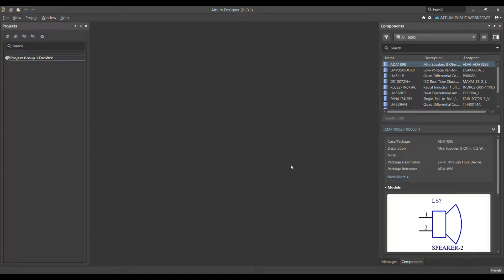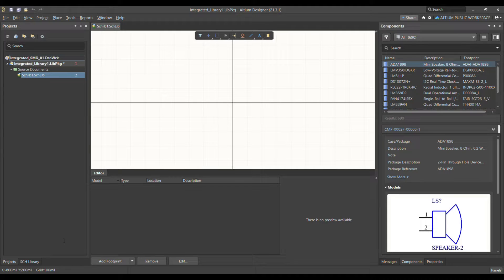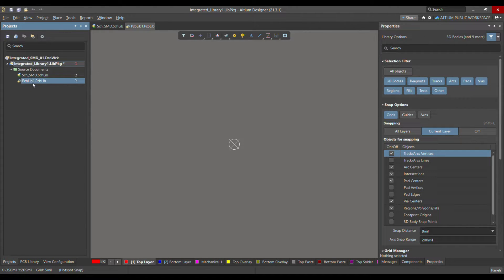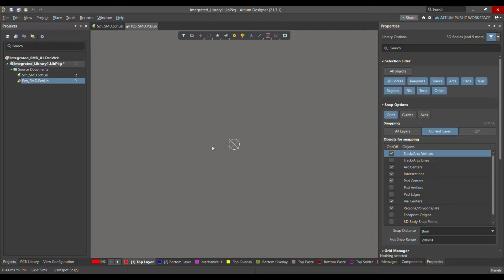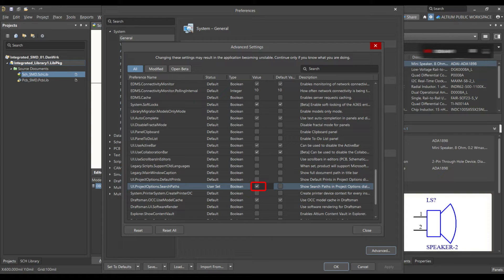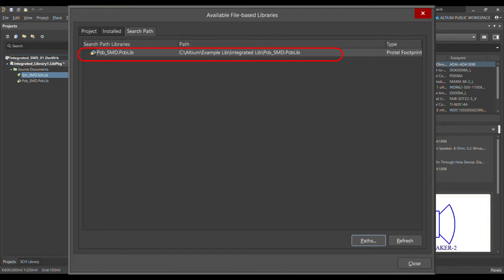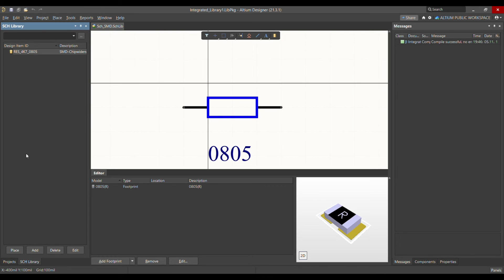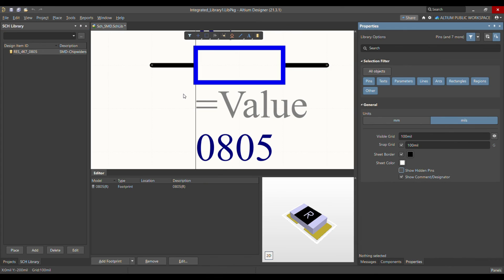Altium Designer Tutorial 18: How to create an Integrated Library package in Altium Designer 21.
integrated Libraries reflect altiumdesigner Integrated Component model. In this model, the higher-level component is modeled within the schematic symbol in a schematic library file. Other models are linked from the symbol and component parameters are added to the symbol. All source libraries – symbol and linked models – are defined within an Integrated Library Package project, which is subsequently compiled into a single file – an Integrated Library, or IntLib.

there are essentially four steps to creating an integrated

1) Create a source library package.
2) Create and add the required source schematic library file(s).
3) Create and add (or point to) the required domain model file(s).
4) Compile the library package to produce the integrated library file.

Specifying Where to Find the Models

With the model files defined, they now need to be made available to the library package, so that they can easily be located when required – remember, the models are referenced by (or linked to) the schematic components. Altium Designer has a standard system for making models available, regardless of whether you are building an integrated library package, or working on a schematic design. There are three ways of making models available:

1. Adding the library/model to the project.
2. Installing the library/model in the Installed Library list. Here, it will be available to all design projects.
3. Defining a search path to the library/model.